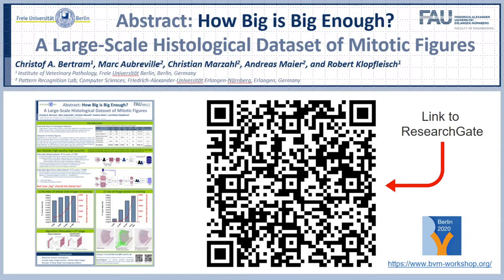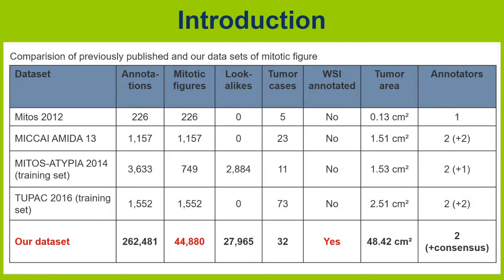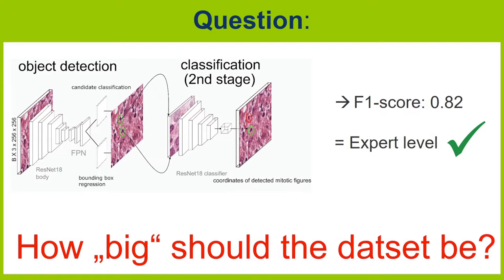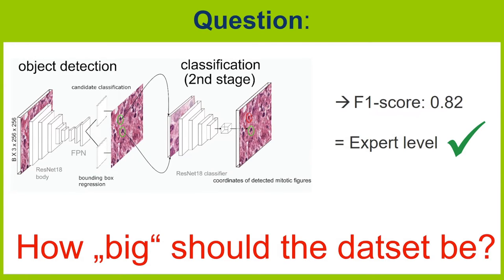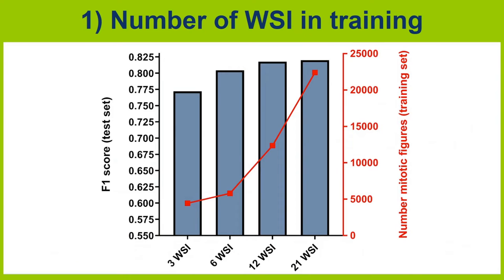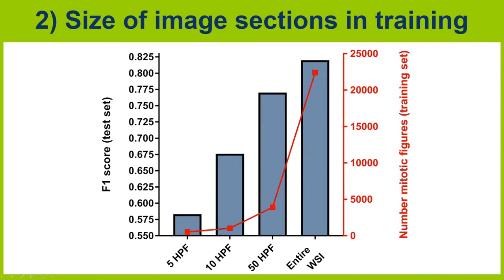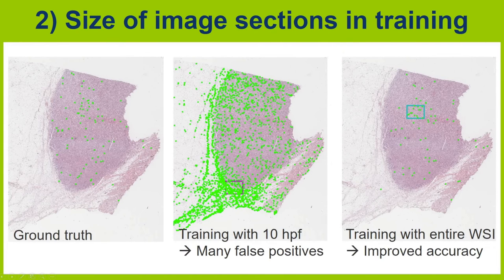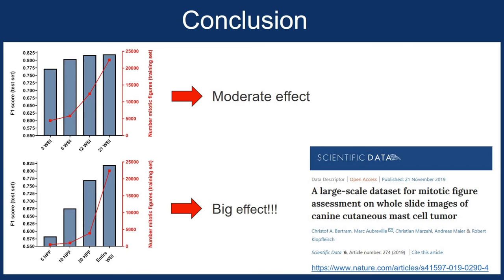How Big is Big Enough?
Quantification of mitotic figures (MF) within the tumor areas of highest mitotic density is the most important prognostic parameter for outcome assessment of many tumor types. However, high intra- and inter-rater variability results from diffculties in individual MF identification and region of interest (ROI) selection due to uneven MF distribution. Deep learning-based algorithms for MF detection and ROI selection are very promising methods to overcome these limitations.